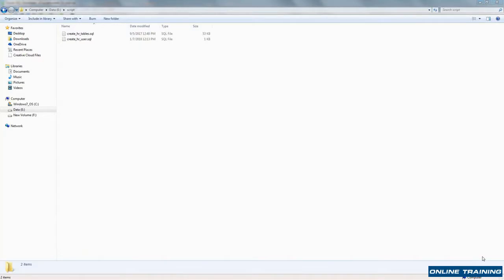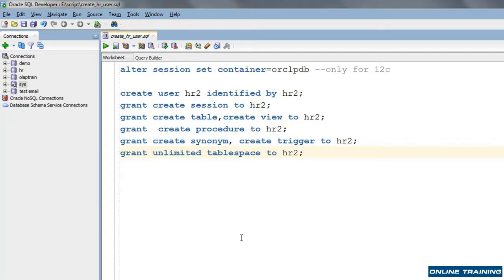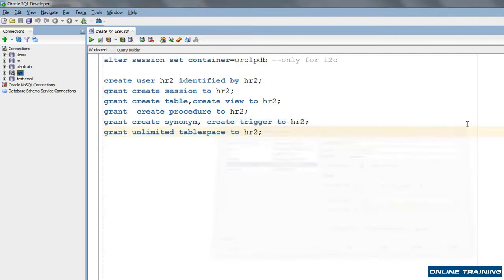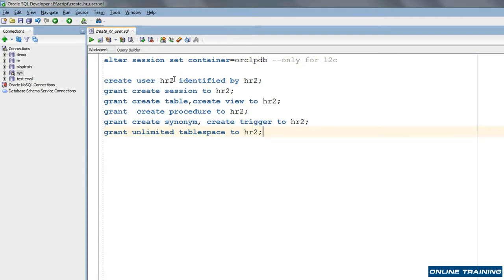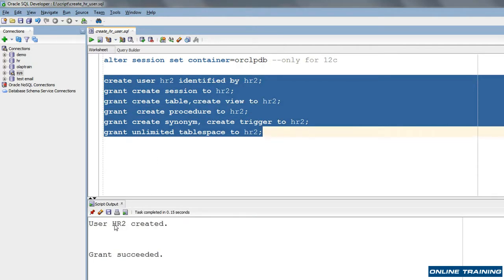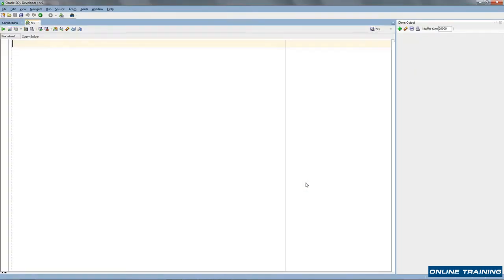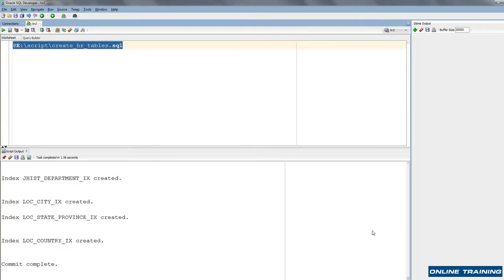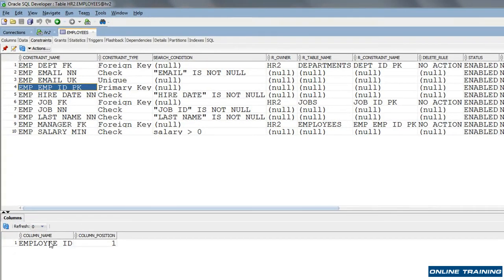tutorial make database mysql :creating the HR Schema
tutorial make database mysql ,database on oracle
1. Option 2- creating the HR Schema